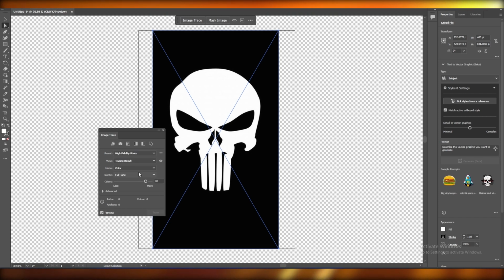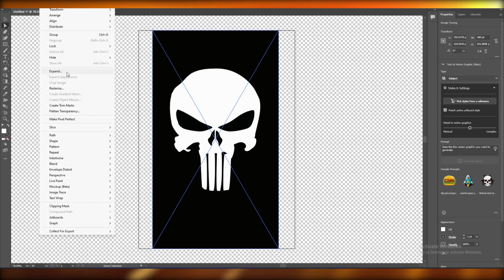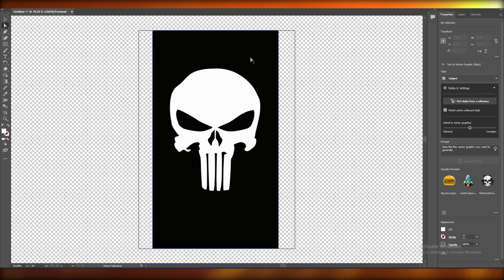How To Clear The Background In Illustrator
In this video we show you How To Clear The Background In Illustrator. This will cover everything that you need to know in order to delete the background in your photo in Illustrator.